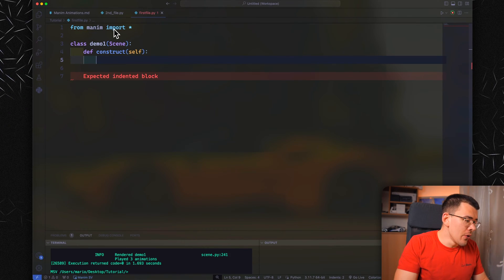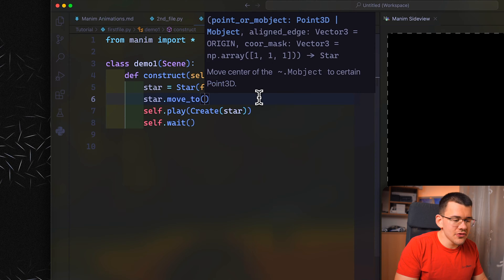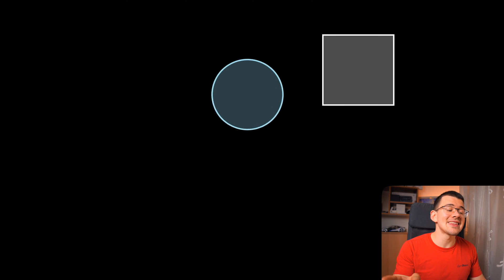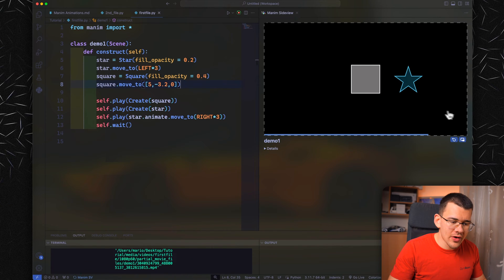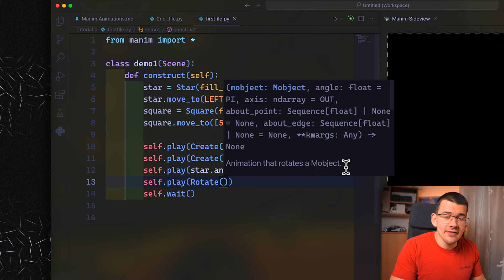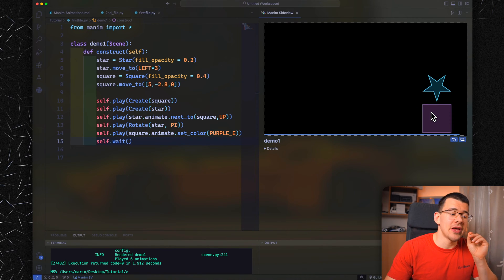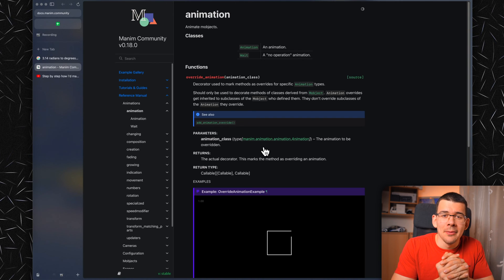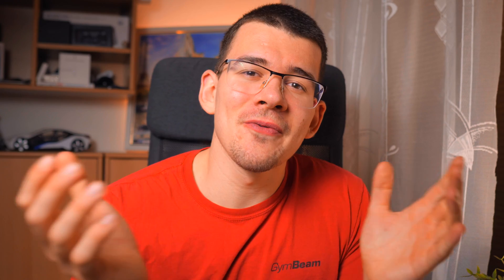How to Animate Objects Using Manim! (Beginner Tutorial)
The day has come! We are finally learning about the main attraction of Manim, the Animation! I'm only reviewing the basic few animations you need to know.

Hope you enjoyed and if you have any suggestions on what you want to see next, leave it in the comments and I will make it!

Chapters 📕
00:00 What are we doing today
00:18 Move to
02:24 Next to
04:37 Rotate
05:39 Change Color
06:33 Transform
08:56 Cyclic Replace
14:00 More